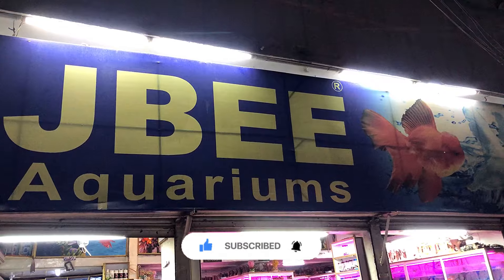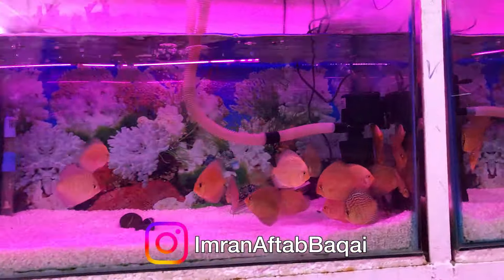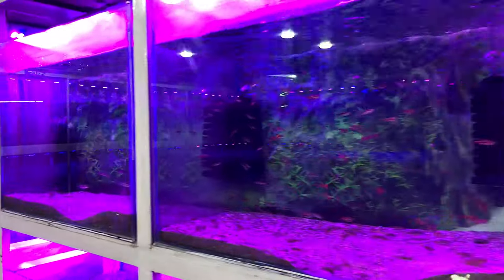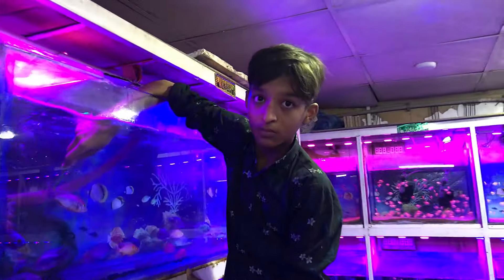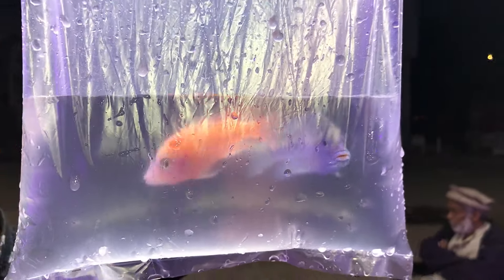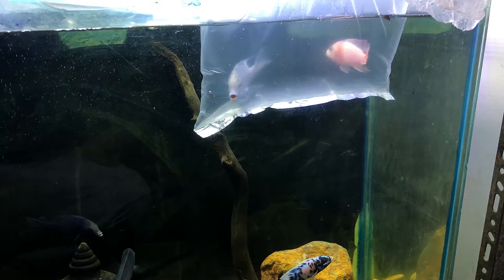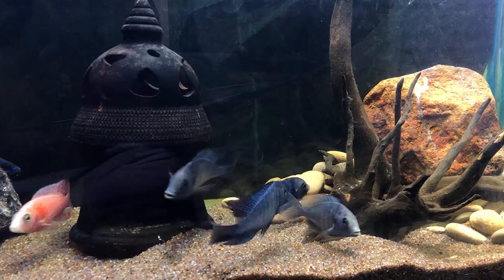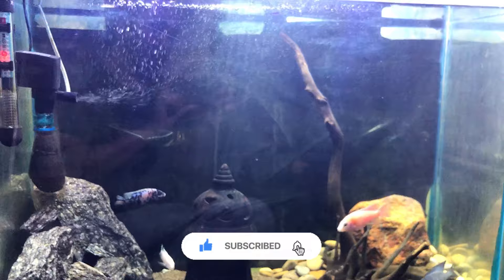Adding New Cichlids Into My Cichlid Tank | Buying Cichlid From JBEE Aquarium - Imran's World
Welcome back, fellow cichlid enthusiasts! 🌐 In today's video, join us as we introduce new cichlids to our thriving tank and provide you with the latest updates on our cichlid community.

🐠 New Cichlid Introduction:
Witness the exciting moment as we carefully acclimate and introduce new cichlids into our vibrant aquarium. Learn the best practices for a smooth integration process, ensuring a harmonious environment for your cichlid family.

🌈 Cichlid Tank Updates:
Get an exclusive look at the current state of our cichlid tank! From stunning color displays to unique behaviors, we'll showcase the personalities of our cichlids and share insights into their daily interactions.

Join the conversation in the comments section below! Share your cichlid tank stories, ask questions, and connect with a community of cichlid enthusiasts.

What do cichlids eat?